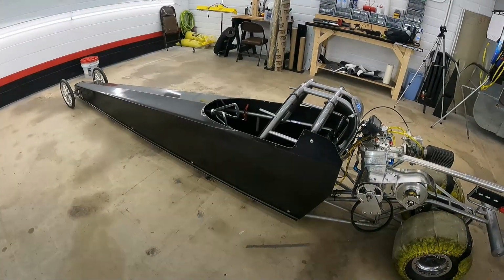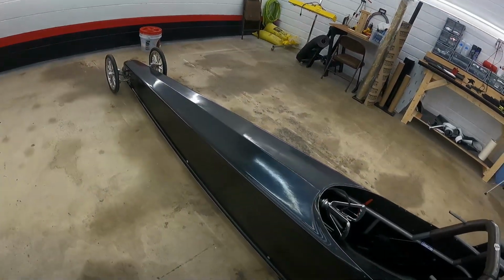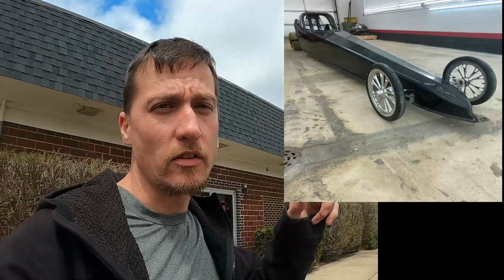How to Wrap a Junior Dragster!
We take a brand new Fiberglass Dragster and wrap it from Black to Gold. We put this together for Holden Racing!! look forward to wrapping more of these in the future.

GNS_Designs and more LLC / Custom Wraps!!
We are located in Dekalb County, Illinois! We offer Full and Partial Custom Wraps, If you need Advertising we got you for that too! Custom Stripes! Logo’s! Vinyl Clothing Apparel! And Much, Much More!!

You can reach us from all of these social media Platforms.
Tiktok: GNS Designs Custom Wraps 23

Ask for Gene and I’ll see what I can do for you!